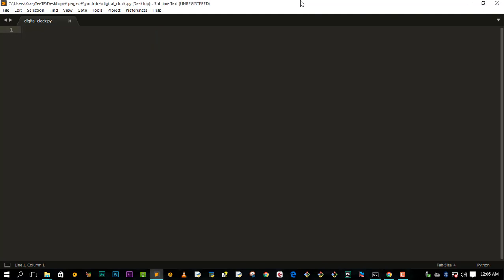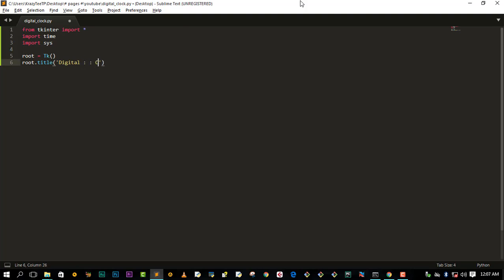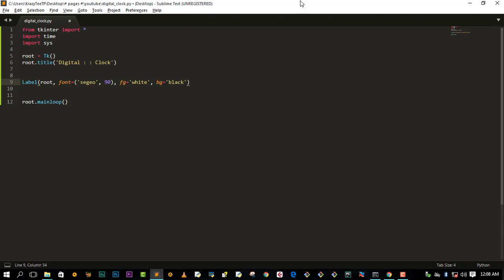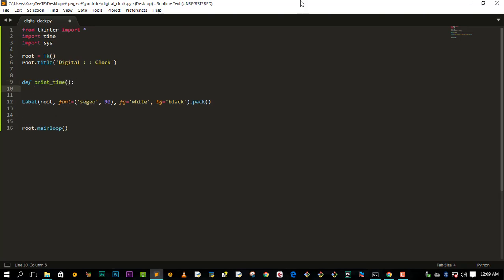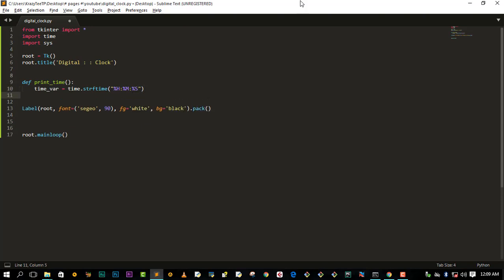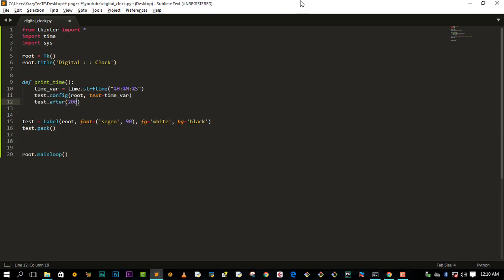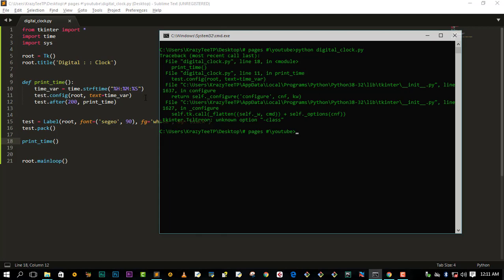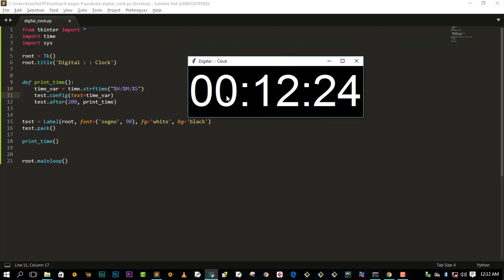Digital Clock Using Python | Beginner Tutorial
In this video i'm going to show you how to build a simple digital clock using python and the tkinter module